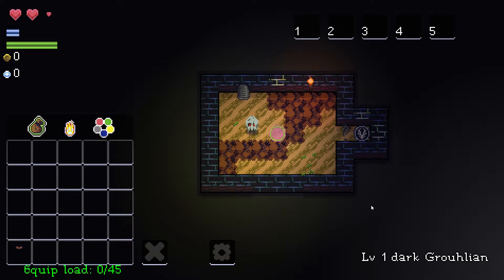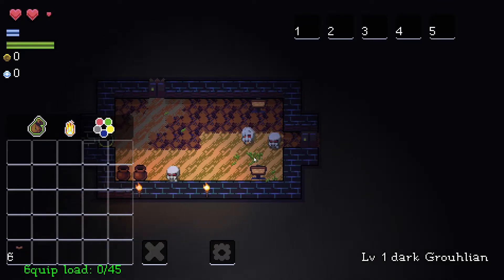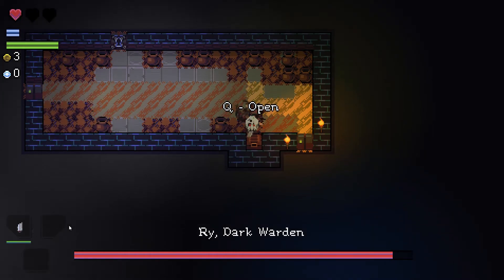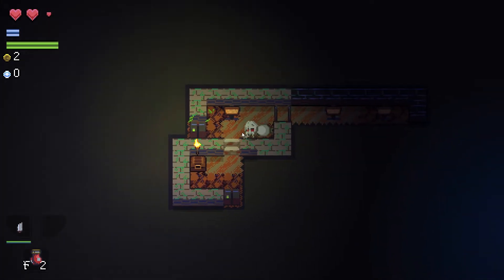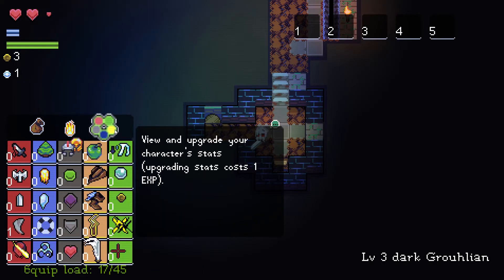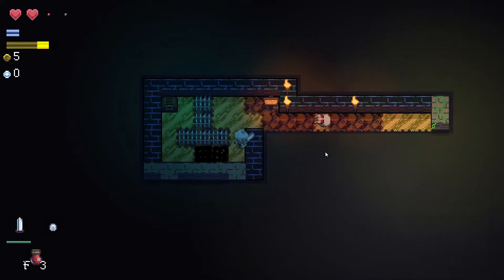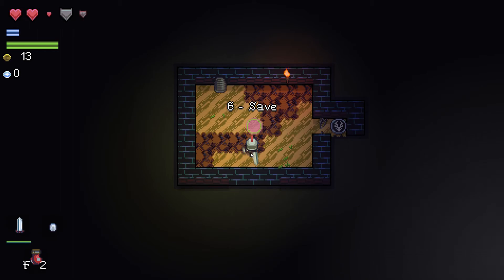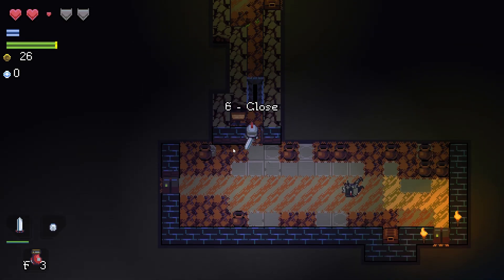Jon's Watch - EPOCH [60fps PC Gameplay]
Today Jon's taking a look at a game called EPOCH (or EPΘCH) that's like a combination of Legend of Zelda, Metroivania, and Dark Souls!
"Brave unforgiving dungeons, discover lost cities, and explore crumbling catacombs as you unravel the mysteries buried across EPΘCH's multiple play-throughs.

 EPΘCH's world has been carefully crafted using a combination of environmental narrative and exposition to layer rich detail into every nook and cranny. The world is jam-packed with hidden content and recursive design to ensure that each playthrough is more rewarding than the last.

 EPΘCH features an expansive hour and a half long OST comprising of 43 custom composed tracks; each meticulously crafted to enhance the experience of each zone and boss battle.

 EPΘCH has a very deep customization system allowing you to create a unique character.

 Prepare yourself; the challenges that await will certainly kill you many times. EPΘCH firmly believes in "tough but fair" design principles, where each death is intended to be a learning experience for the player.

 If you do find yourself overwhelmed, EPΘCH's internet multiplayer functionality ensures that you will have no shortage of allies to brave the challenges that await within!"